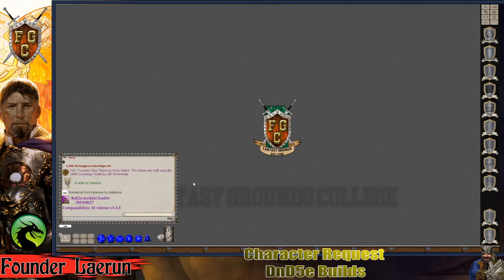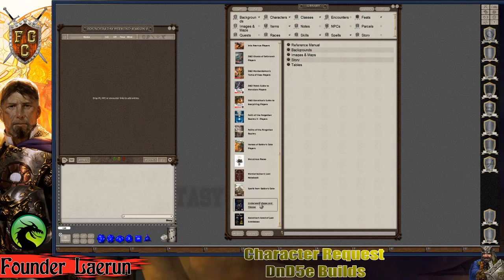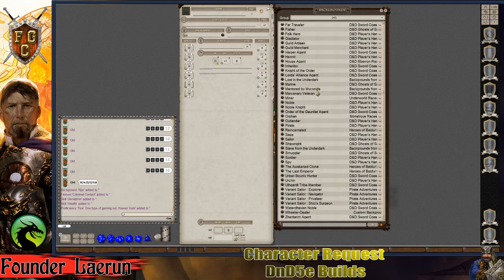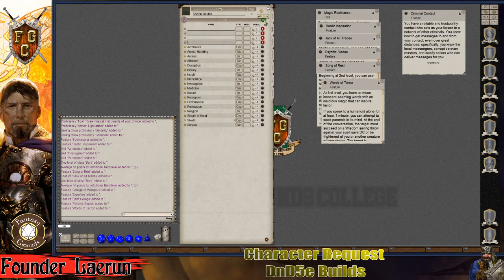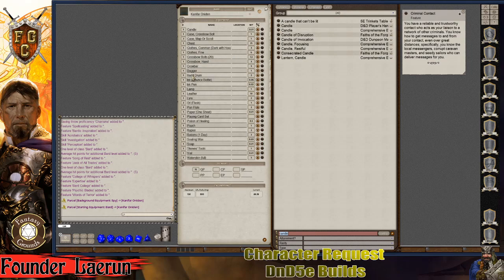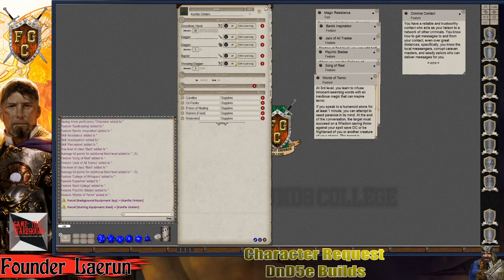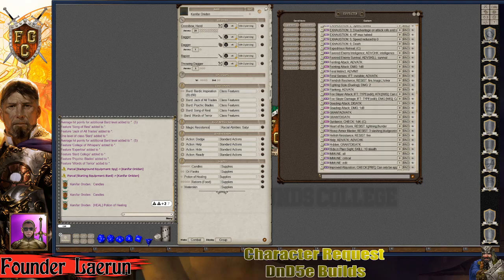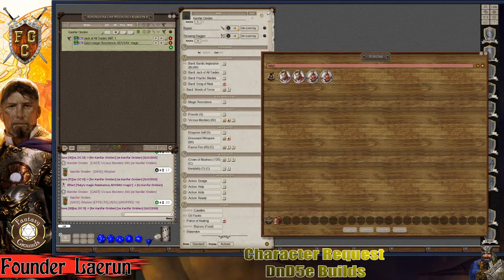Fantasy Grounds College Presents: Request a PC Build with Founder Laerun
In this video, Founder Laerun shows the process of creating a level 3 character using the DnD5e ruleset. The race and class that Laerun will show off in this video are: The Satyr for the race, and the Bard for the class.

In addition to the Player's Handbook, and numerous other books, Laerun used the third party modules, "Monstrous Races," and "Comprehensive Equipment Manual," which were converted by Mattekure and Rob2e. I will link to them below, should you wish to purchase them for your own games.